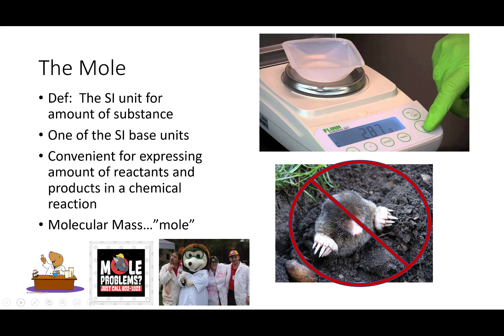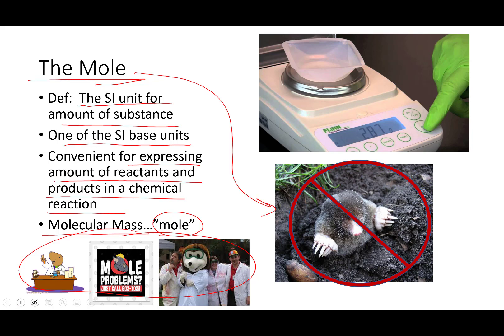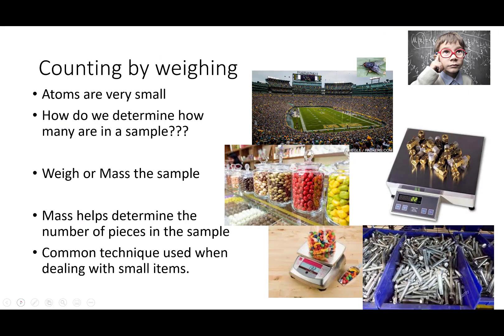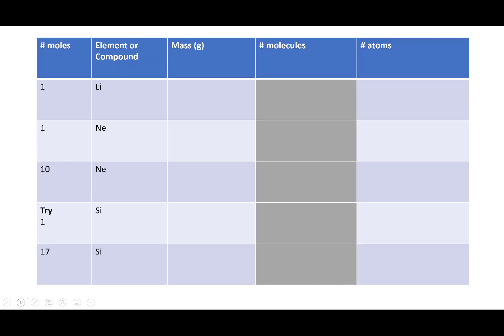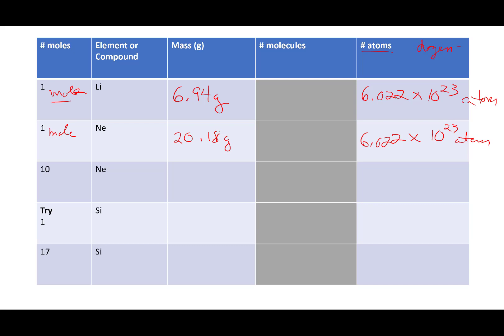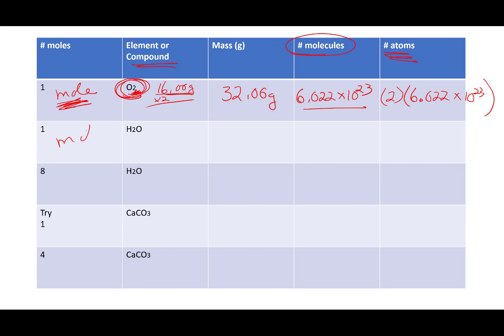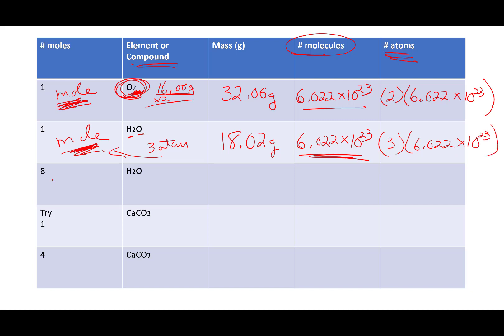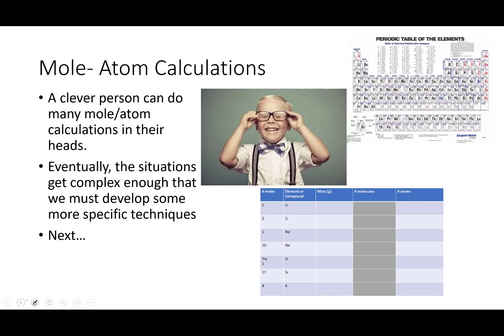BC 8 2 The Mole